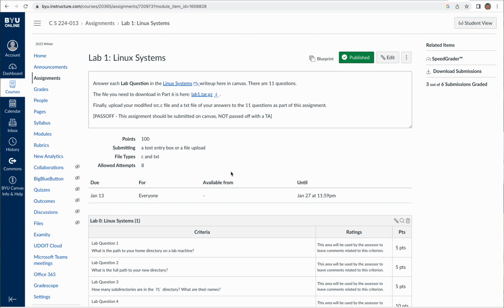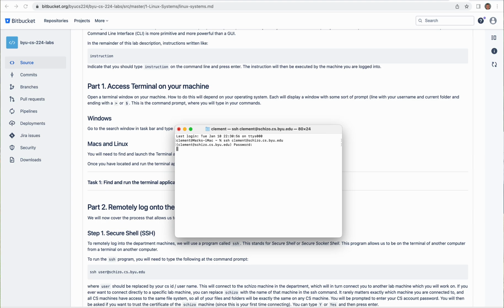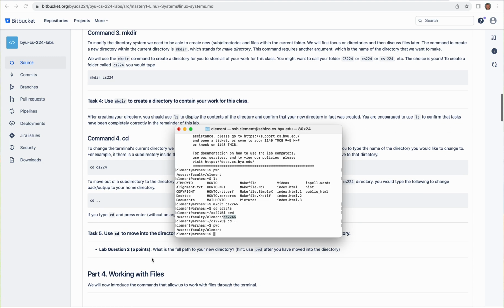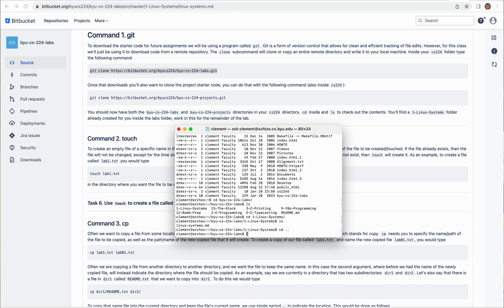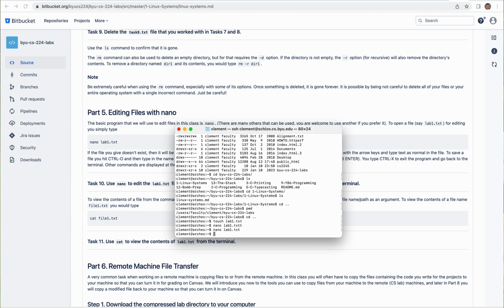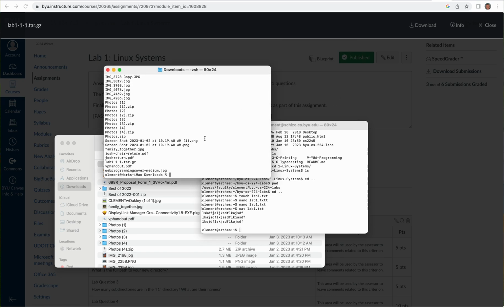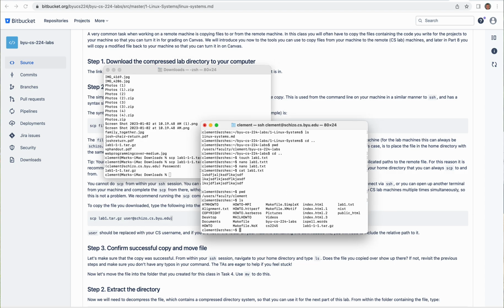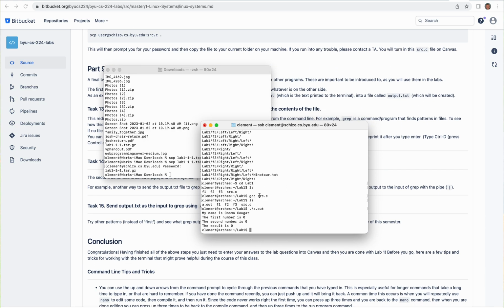CS 224 Lab 1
This is a little tutorial for Lab 1